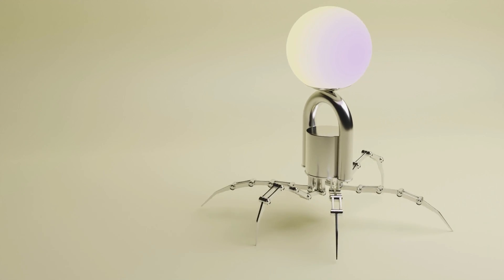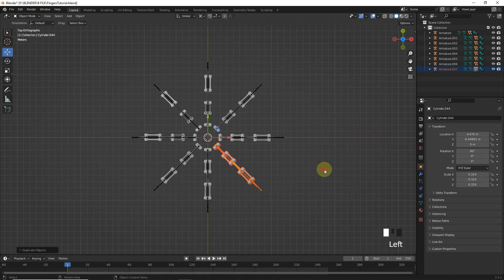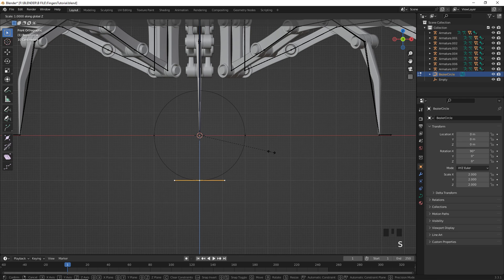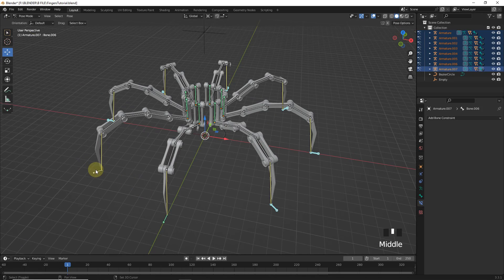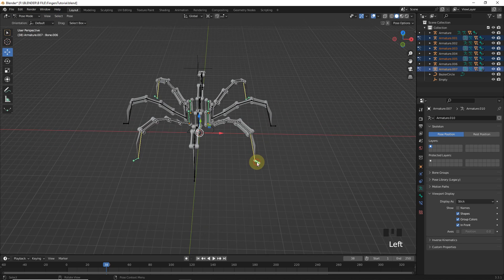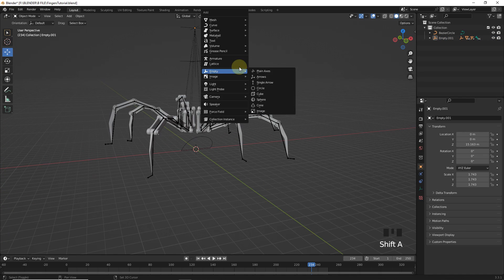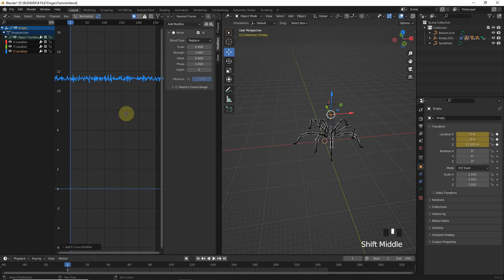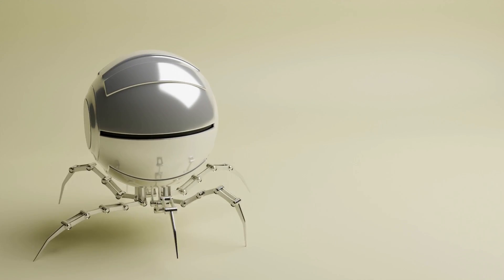Add Dynamic Walk Cycle To Your IK-Rigged Model In Blender Easily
Hello Everyone

This Video Has It's First Part Which Was Based On Simple Inverse Kinematic(IK) Setup On Any 3D Model, So Checkout That Video Also

Welcome to our Blender tutorial where we'll guide you through the exciting process of adding a natural walk cycle to your IK-rigged model with ease using Blender 3D. In this comprehensive tutorial, we'll show you step by step how to create a realistic and dynamic walk animation that brings your character to life.

Whether you're a Blender beginner or an intermediate enthusiast, this tutorial is designed to help you enhance your animation skills and make your characters walk naturally and effortlessly.

Be Happy. :)